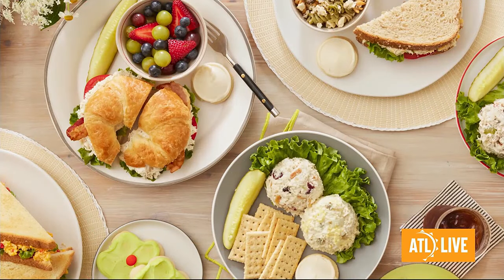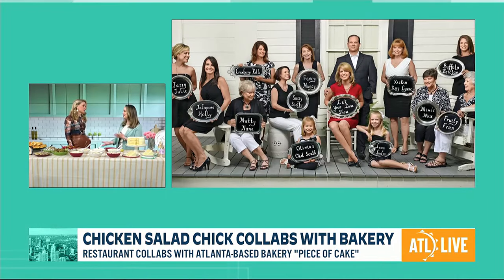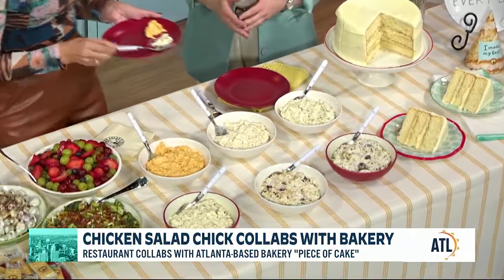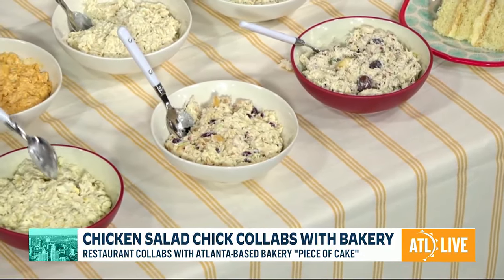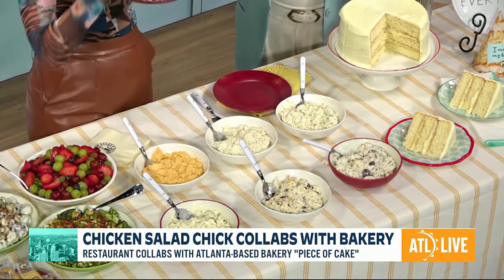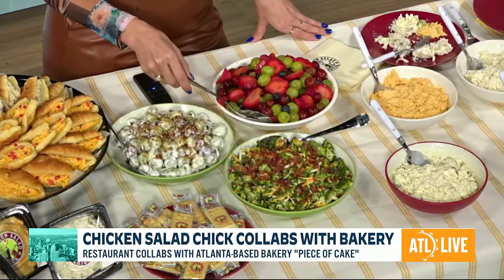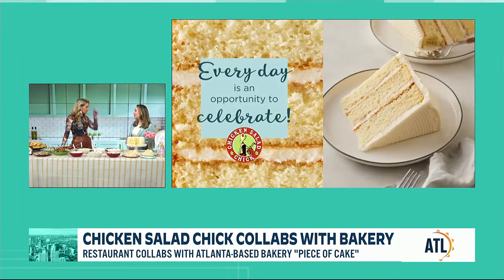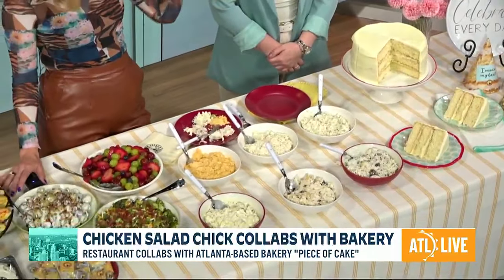Chicken Salad Chick Collabs with Piece of Cake Bakery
FOLLOW US for more @atllieshow on Facebook and Instagram